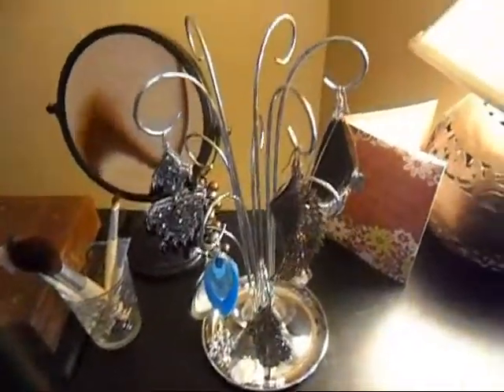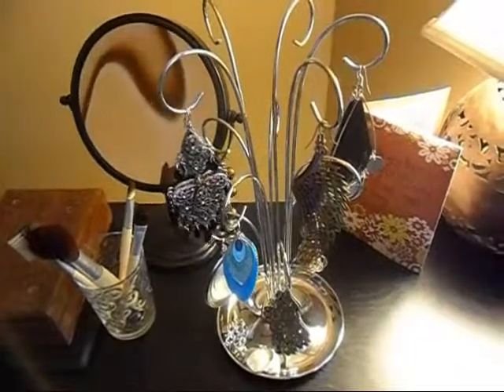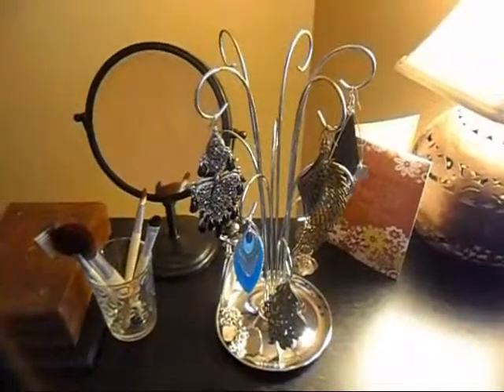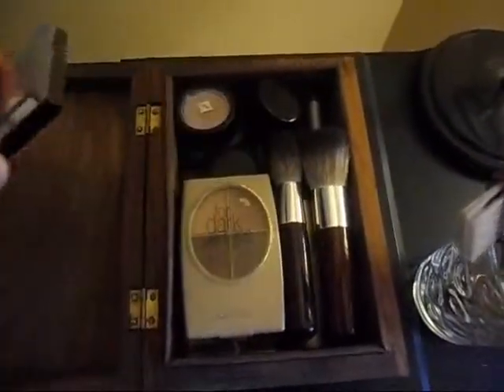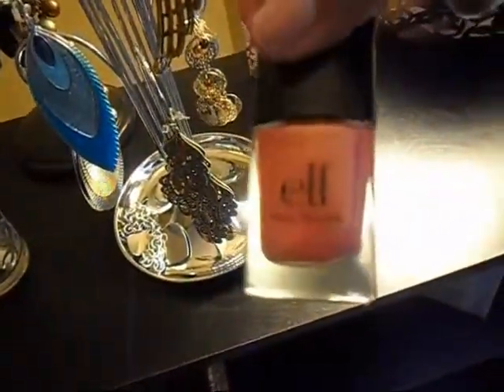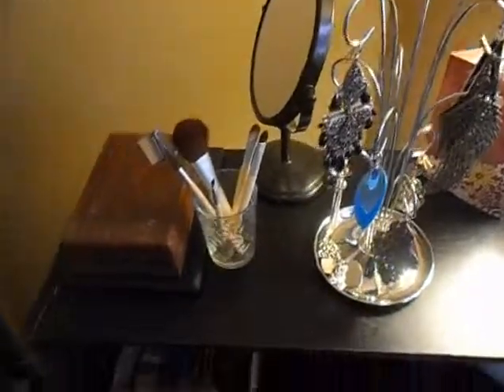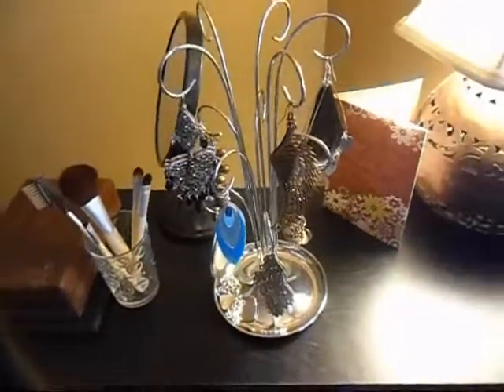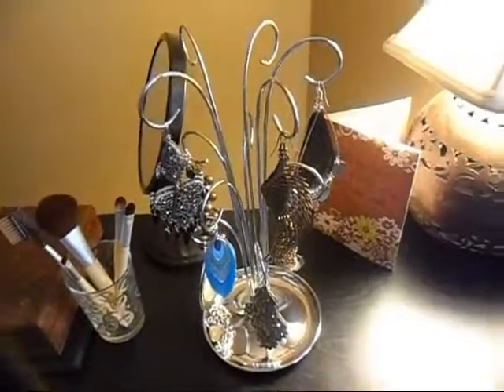Great find: Jewelry tree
this is a jewelry tree there are so many pretty styles so google and see what you can find and which one you like
also try jewelry organizer! love this!